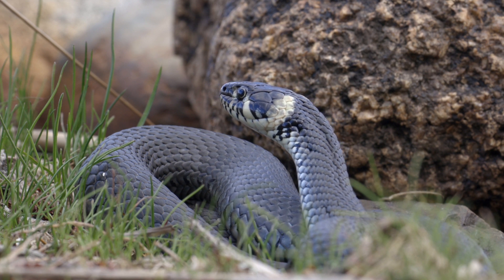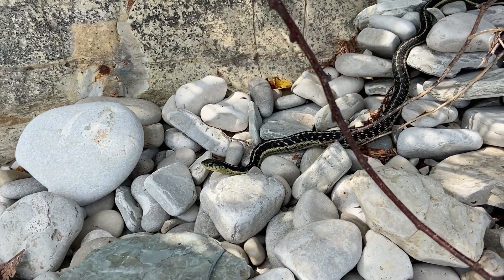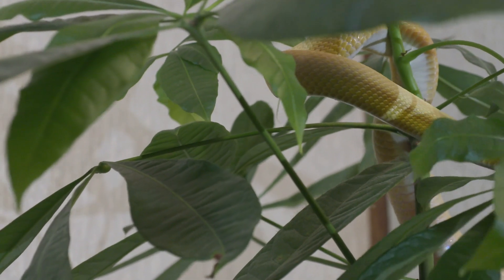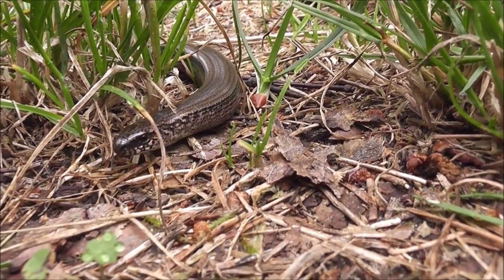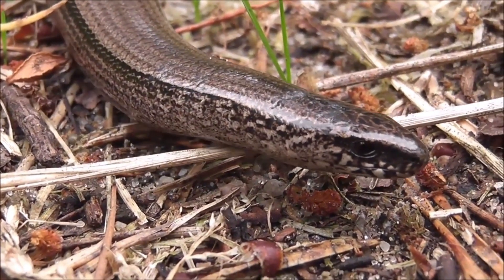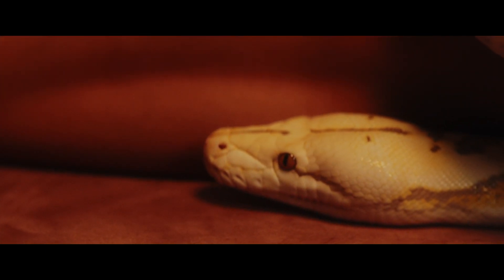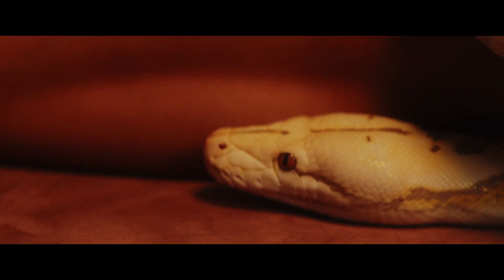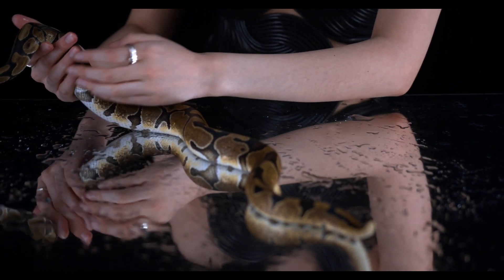Python Molurus: India's Iconic Constrictor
The Indian python, also known as the Indian rock python, is a species of non-venomous snake native to the Indian subcontinent and some parts of Southeast Asia. Here are some key facts about the Indian python